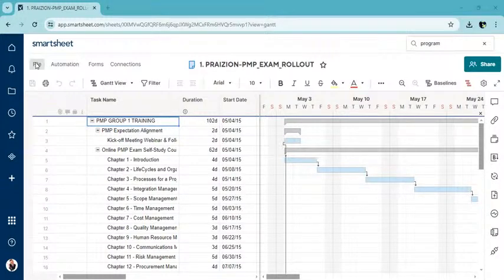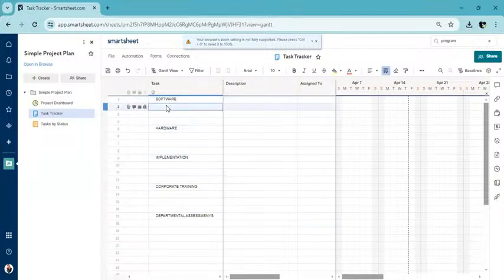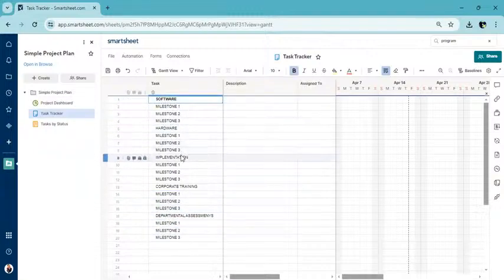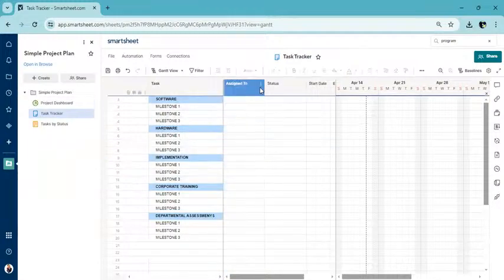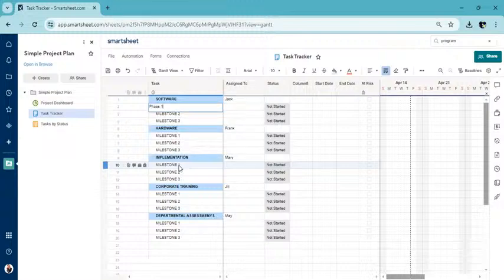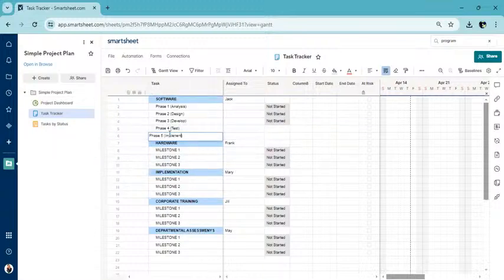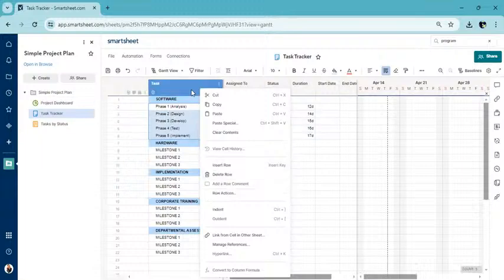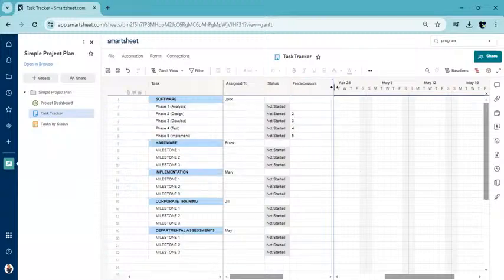STOP Complicating Program Tracking - MP Method (Milestones & Phases)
Using SIMPLE Gantt Charts for Tracking PROJECTS (SmartSheet)

Are you tired of drowning in complex project management tools and convoluted spreadsheets? Imagine a world where tracking your projects is as simple as pie, where clarity reigns supreme, and progress is crystal clear. Welcome to the realm of simplicity with SMART Gantt Charts!

In today's fast-paced world, staying on top of your projects shouldn't feel like navigating a labyrinth. That's why we're thrilled to introduce you to the power of SIMPLE Gantt Charts, powered by SmartSheet. Gone are the days of confusion and overwhelm – with our user-friendly interface and intuitive design, managing your projects has never been easier. So sit back, relax, and let's embark on a journey to streamline your project management experience.